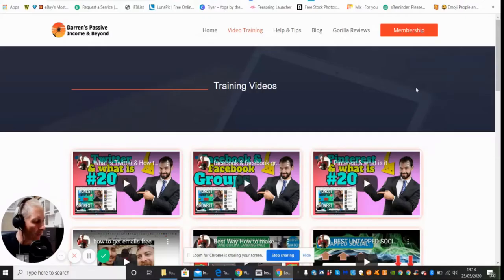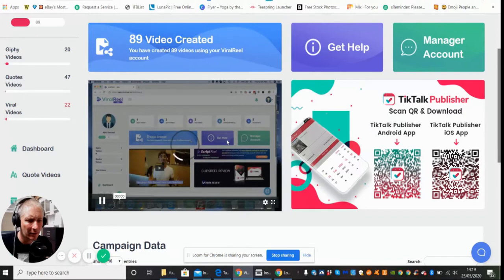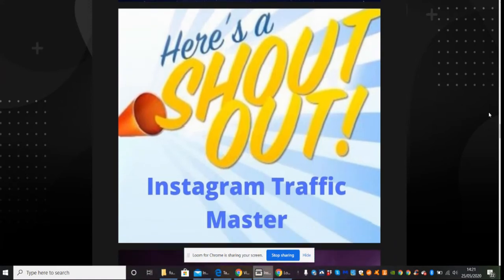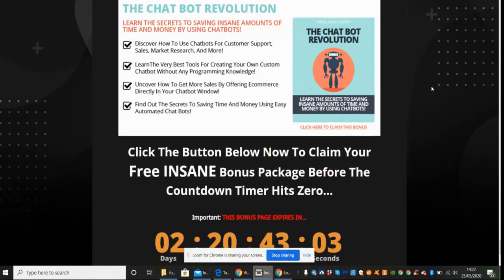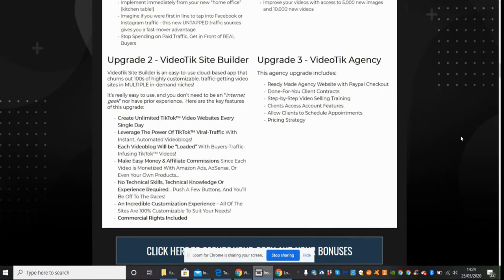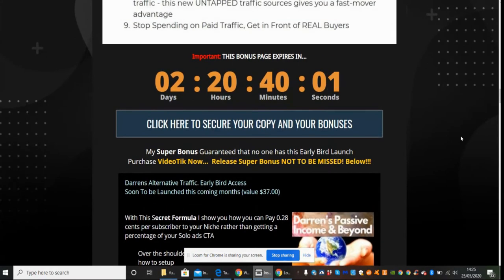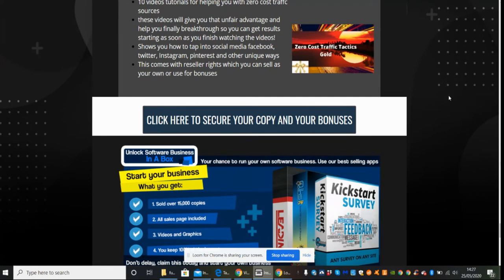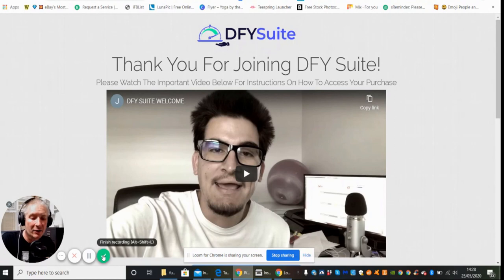VideoTik Review, 🔥📗What is it! 🔥📗My Honest Opinion 🔥📗with Rare 🎁🔥Bonuses Must Have 🎁Warning Don't!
What is VideoTik and what it can do for you
First To Market Video Builder And Traffic Machine For TikTok

- Access an untapped pool of 800 million leads and buyers INSTANTLY!
    - Use an Instant Video Builder takes away the need to be on camera
    - Create viral videos similar to the ones getting millions of views and thousands of leads - every month!
    - Put your website, lead magnets and offers in front of engaged buyers
    - Start getting FREE traffic immediately
    - Newbie-Friendly - Created With Part-Timers In Mind
    - Implement immediately from your new “home office” (kitchen table!)
    - Imagine if you were first in line to tap into Facebook or Instagram traffic - this new UNTAPPED traffic sources gives you a fast-mover advantage
    - Stop Spending on Paid Traffic, Get in Front of REAL Buyers